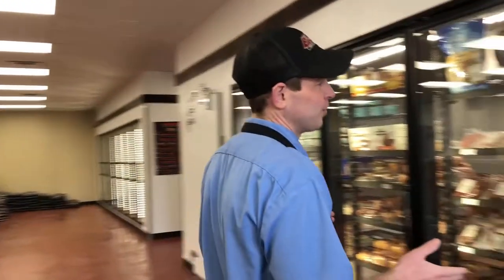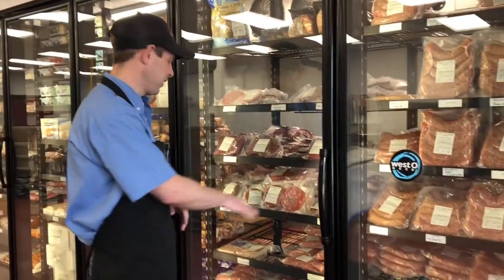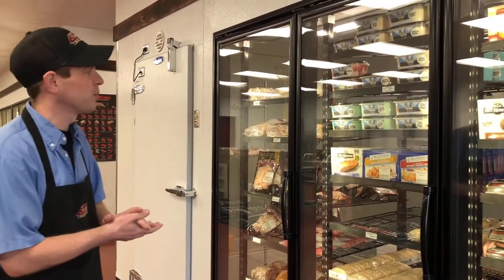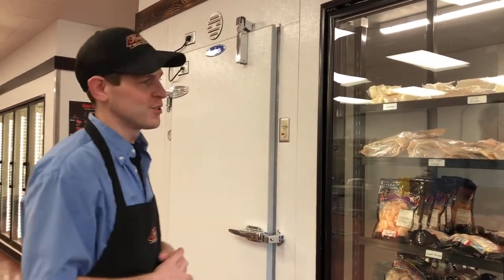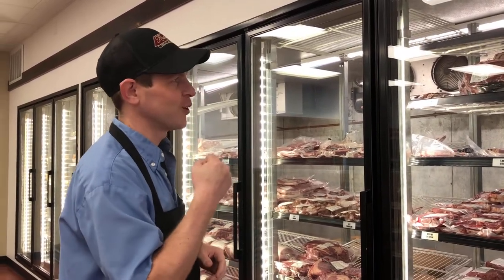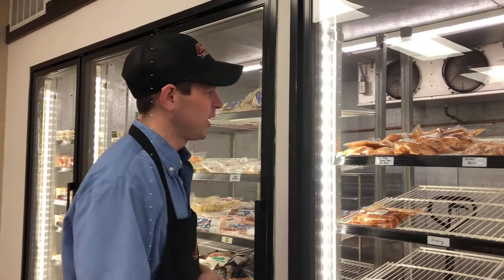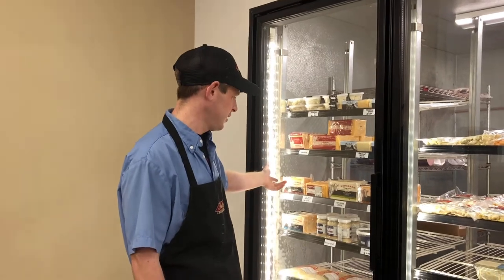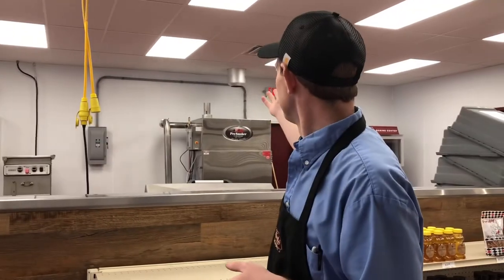Krafty's Meat Market